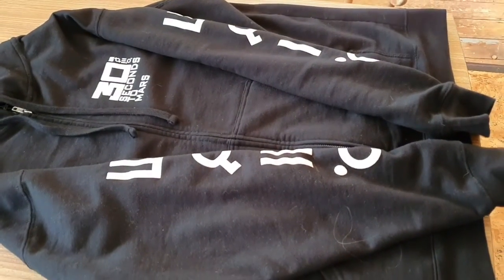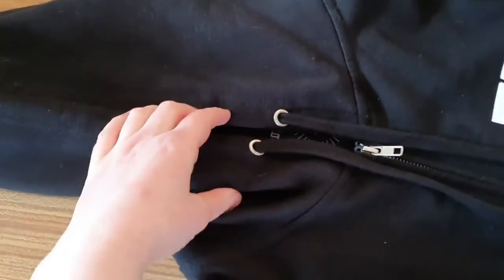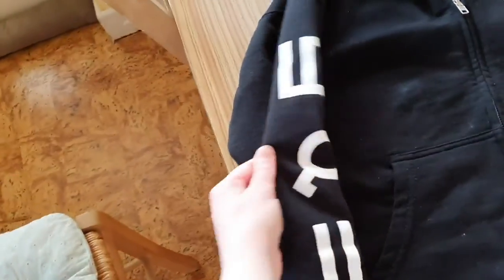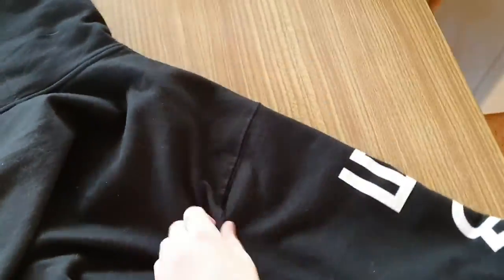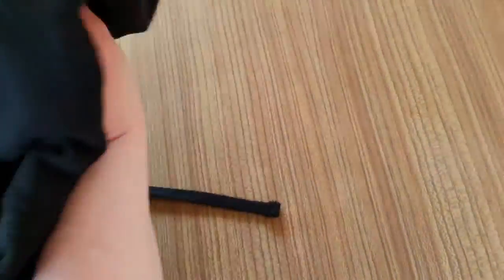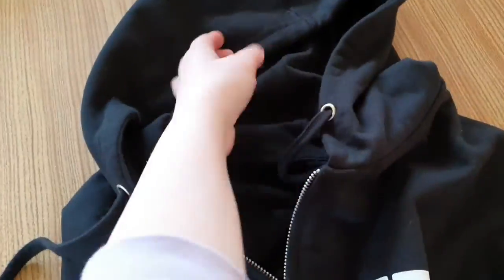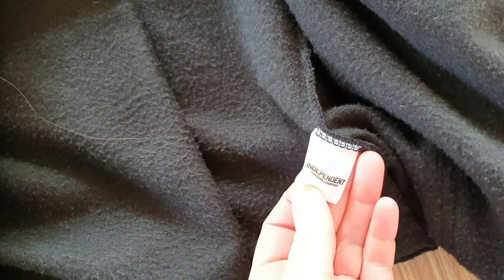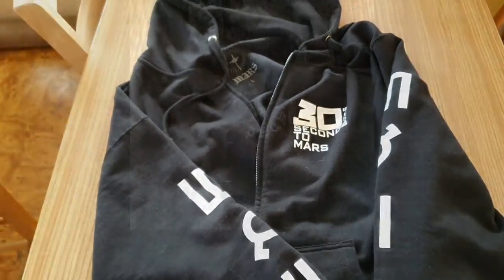30 Seconds to Mars Zip-Up Hoodie Review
30 Seconds to Mars Zip-Up Hoodie Review